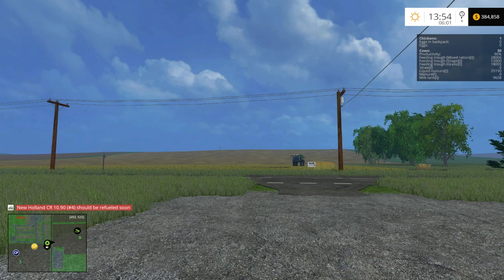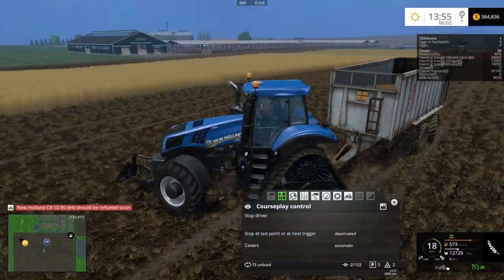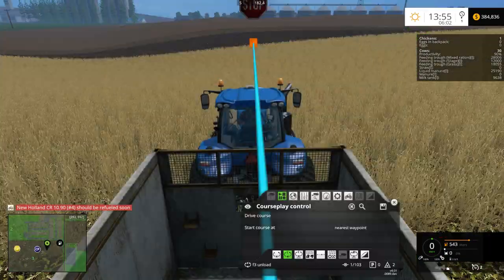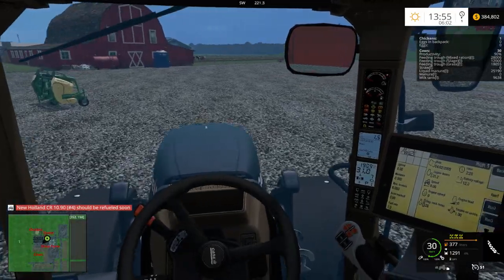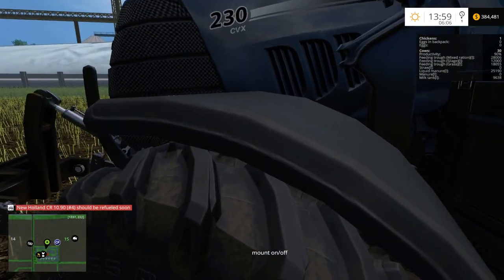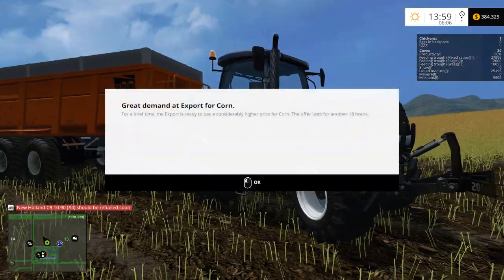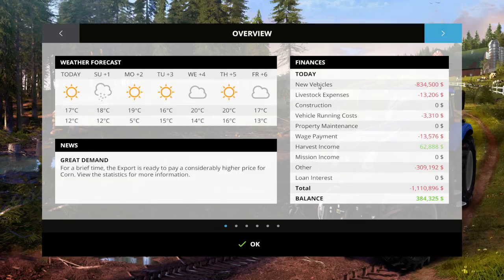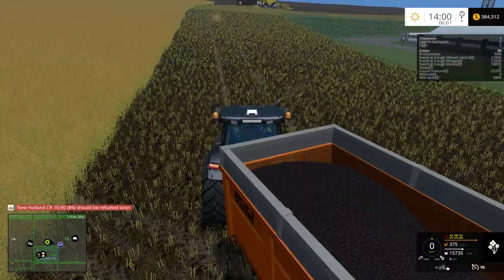Farming Simulator 2015 S3E16 veto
In this episode of our Let's Play of Farming Simulator 2015 we discuss the season